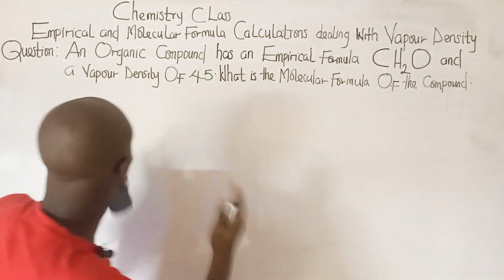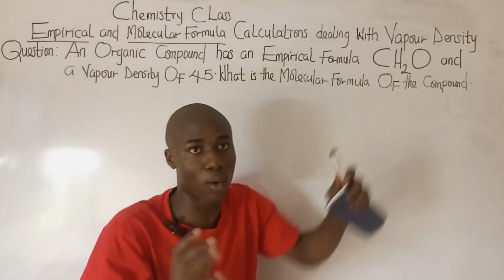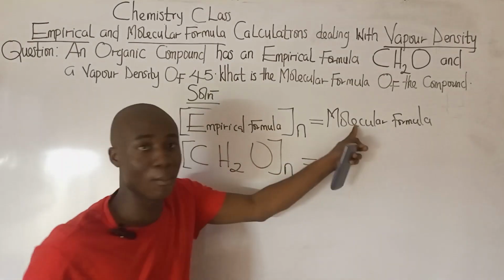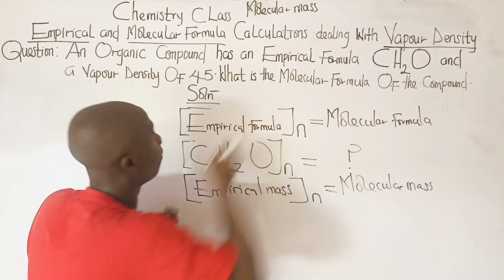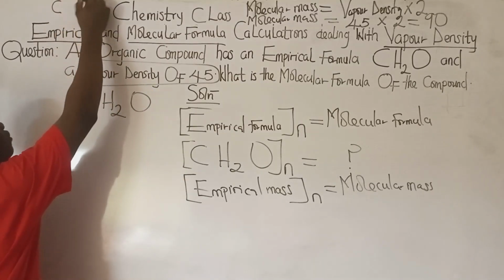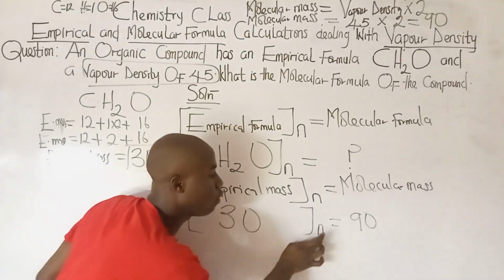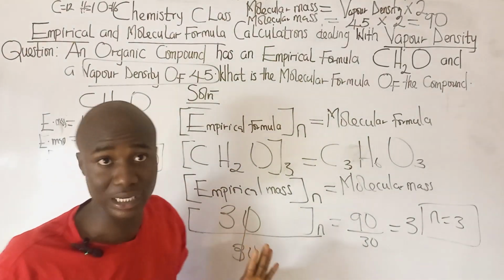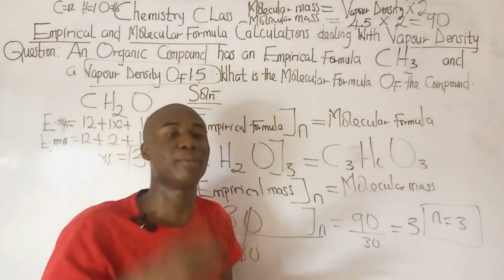Final 2026 JAMB Revision Questions on Empircal and Molecular Formula with Vapour Density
In this video lesson, I'll teach you on how to solve the mystery of JAMB Chemistry: Empirical and Molecular Formula calculations dealing with Vapour density

In this video, we're going to unravel the mystery of JAMB Chemistry. We'll be discussing empirical and molecular formula, and how to solve them.

If you're struggling to understand JAMB Chemistry, then this is the video for you! In this lesson, we'll teach you the basics of empirical and molecular formula, and how to solve them using simple formulas. After watching this video, you'll be able to solve JAMB Chemistry questions with ease!